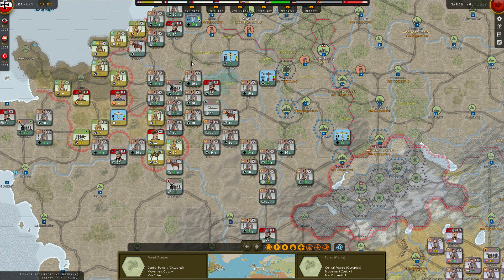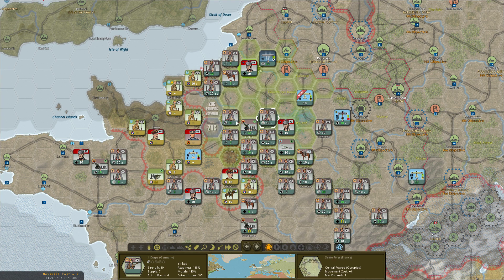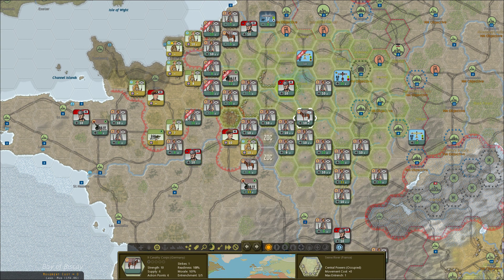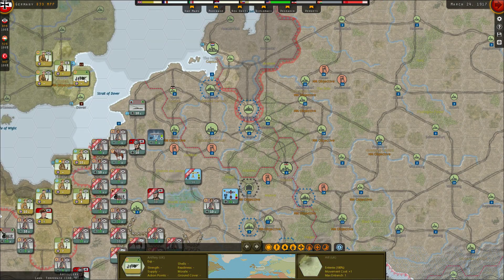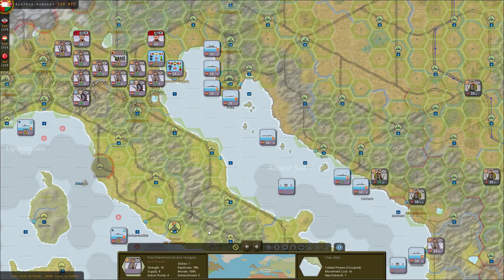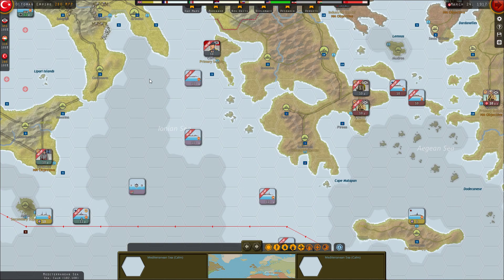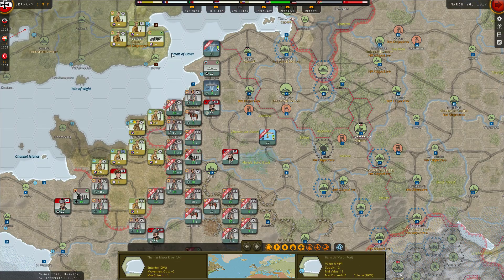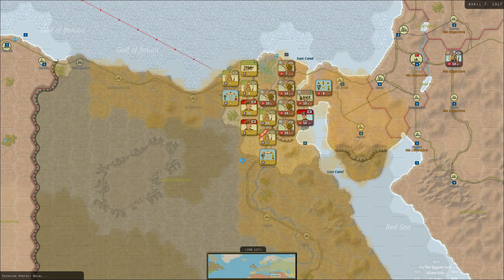Strategic Command WW1 - Central Powers #40 - Byegdad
Hasan Izzet Pasha taken out by a drone strike.

Difficulty: Custom Veteran (AI receives +0 Spotting, +1 EXP, +20% MPP)

Special thanks to my Patrons: Overjee, Scrúdú, Julia & Jesse